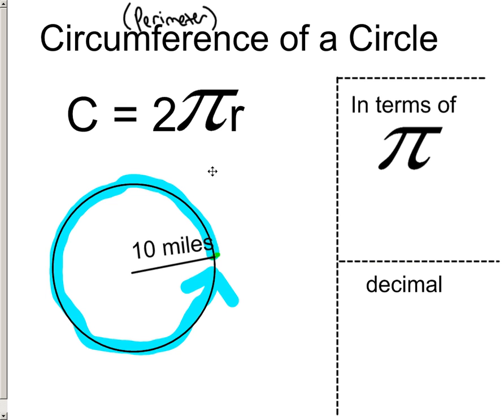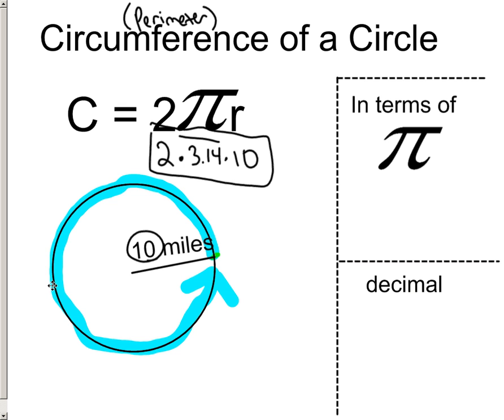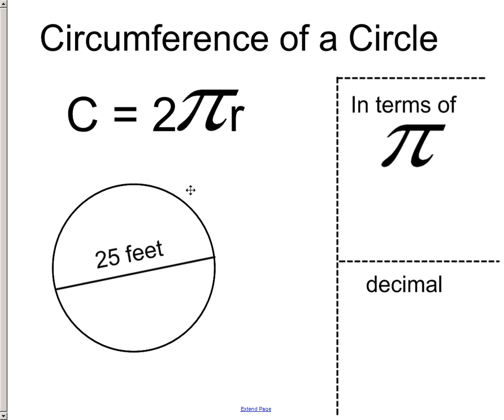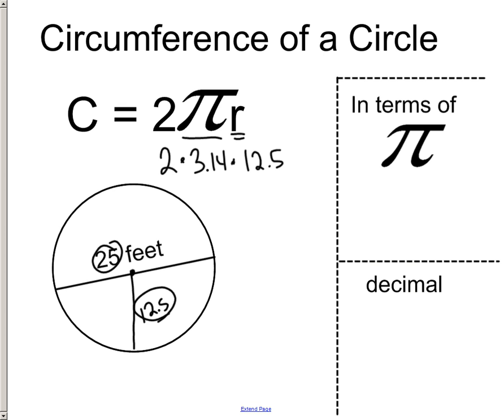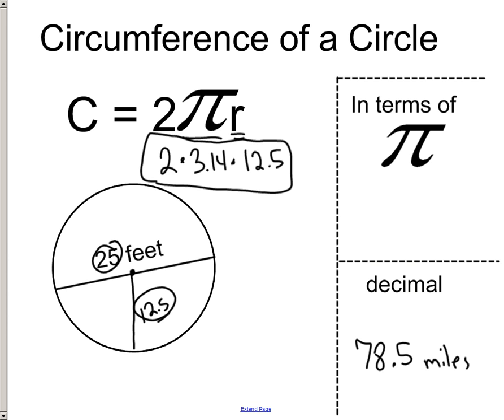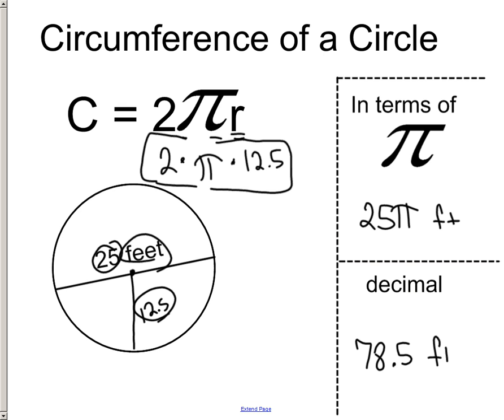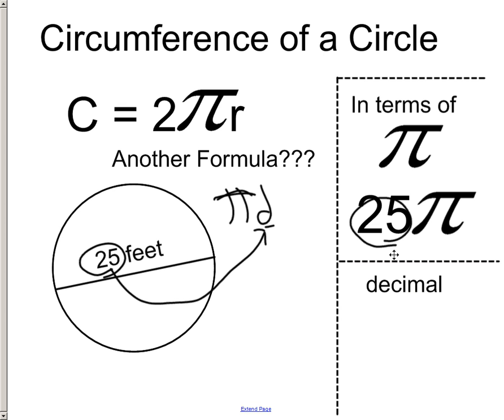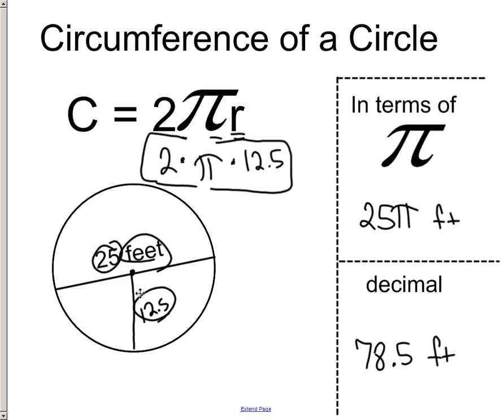Circumference of circles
How to find circumference of circles